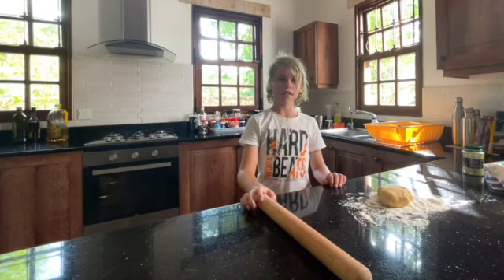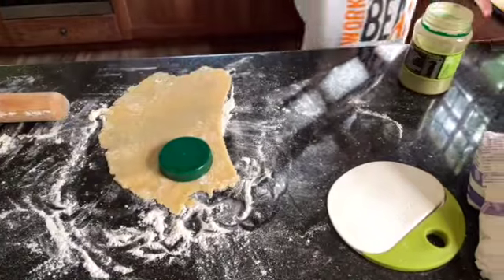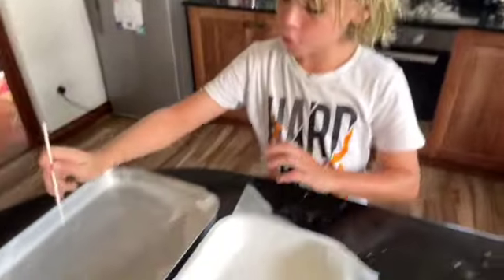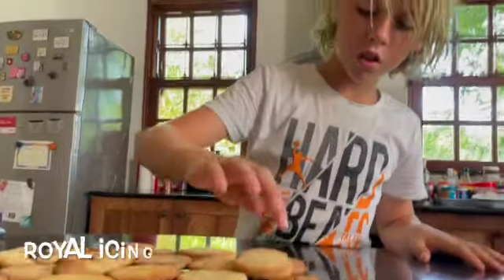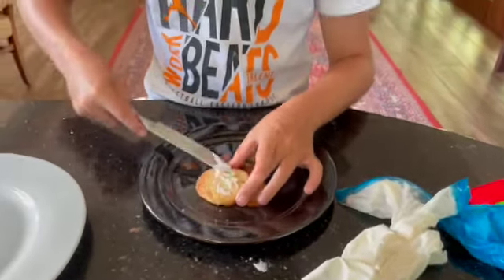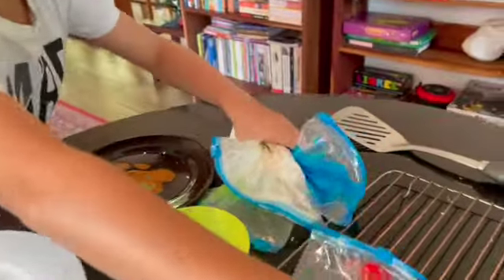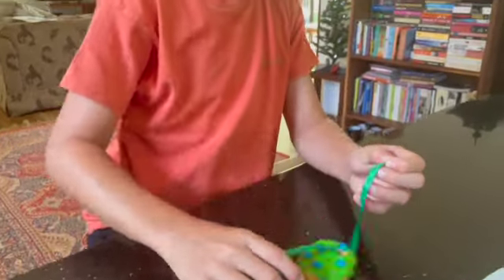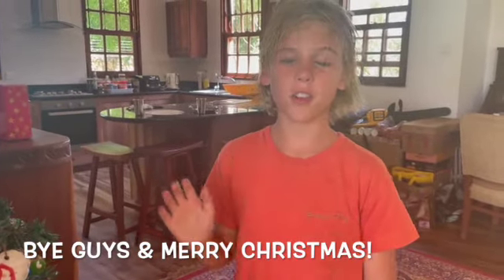Edible Christmas decorations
I love learning when I learn and laugh at the same time, so this is what I hope you will enjoy about my channel.